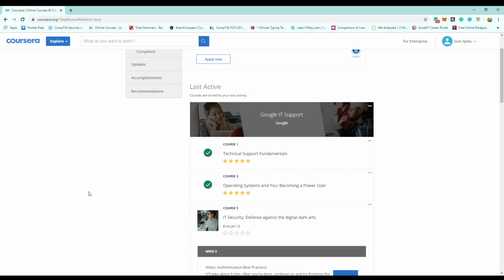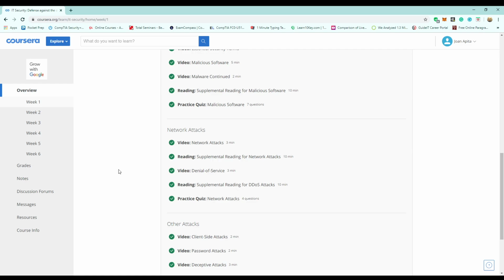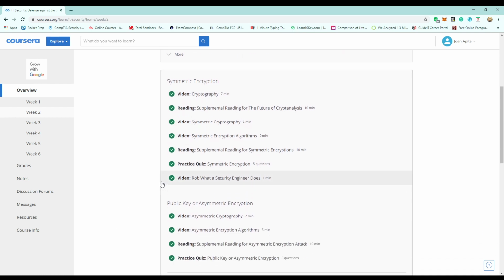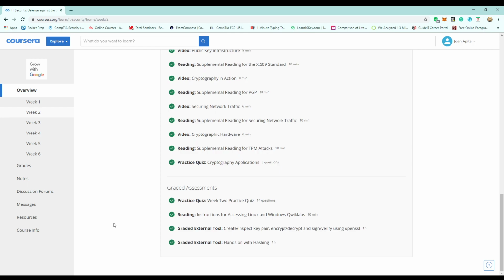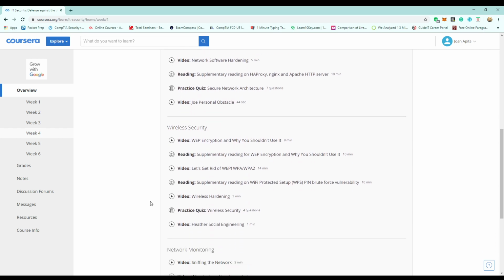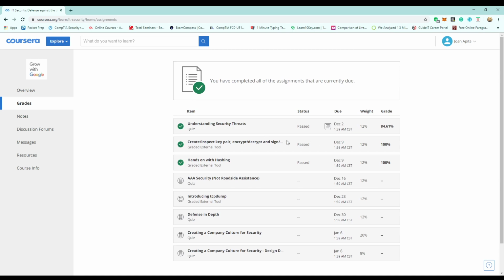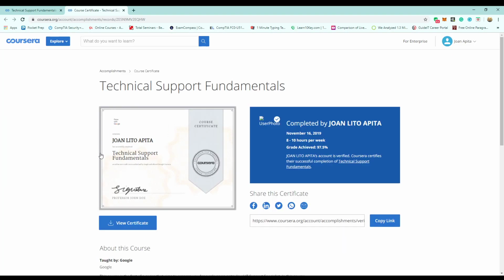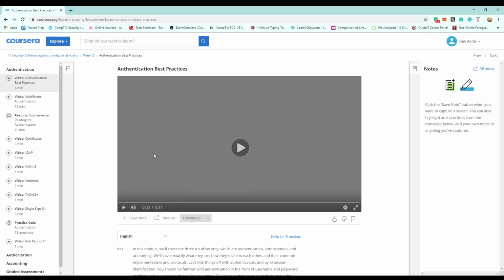Google IT Support Professional Certificate - IT Security: Defense against the digital dark arts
Another great resource if you are doing a review on CompTIA Security+